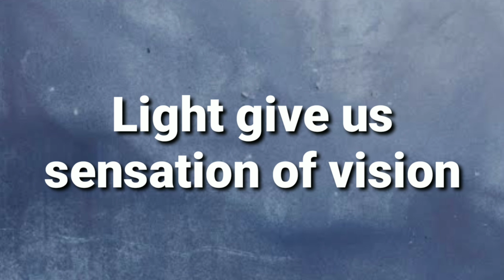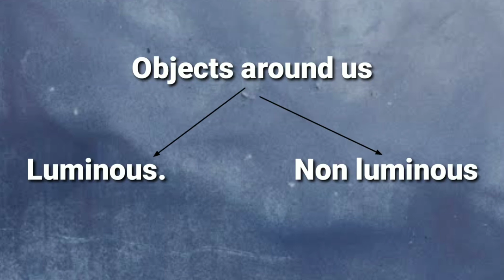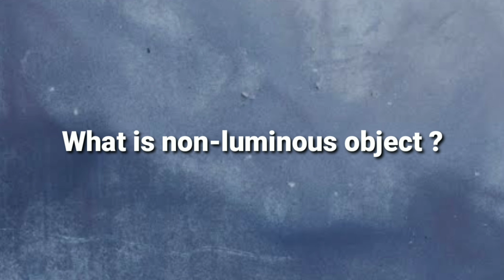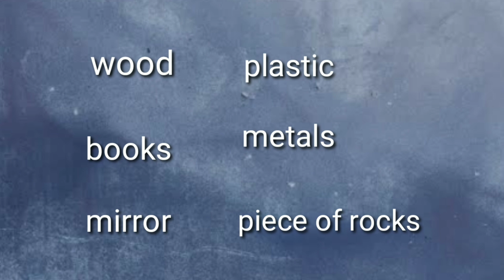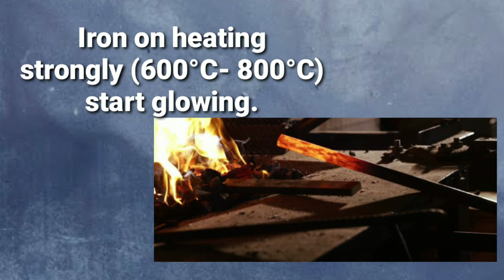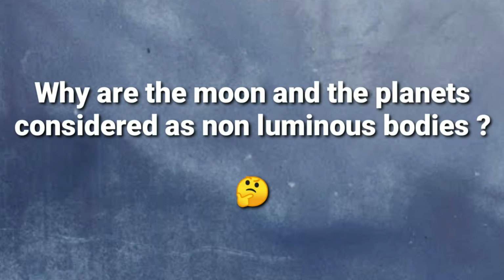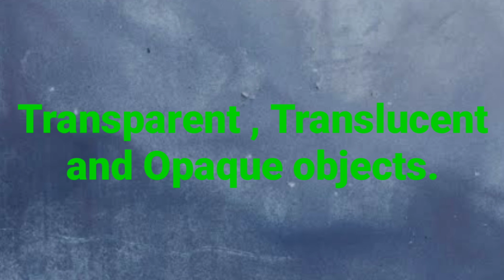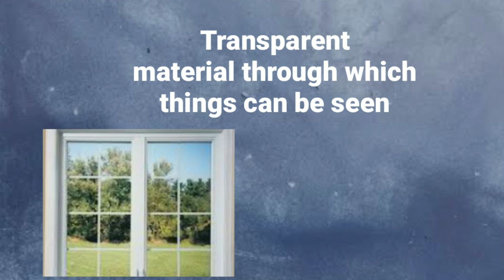Std 6 Light shadows and reflection || NCERT || Intensive tutorial || kiran sinha ma'am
In this video
simple and easy explanation of
How light help us to see the things around us?
can we see the things without light?
Intensive tutorial simply the best for high school students.

If this video was helpful do leave a like since it encourage us to make more and more videos for you all wonderful students.